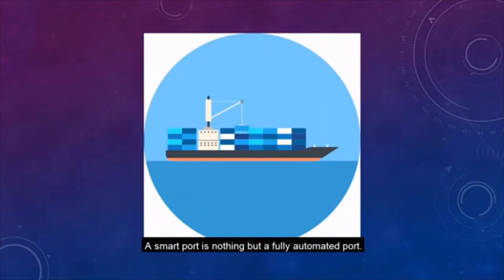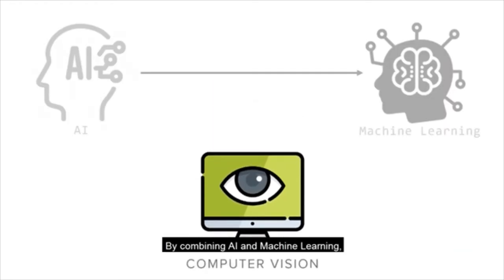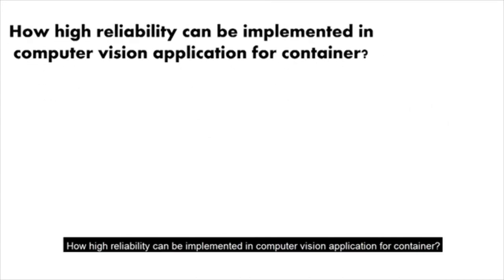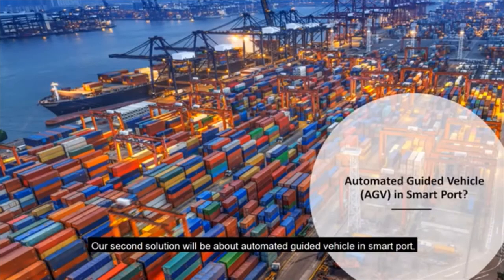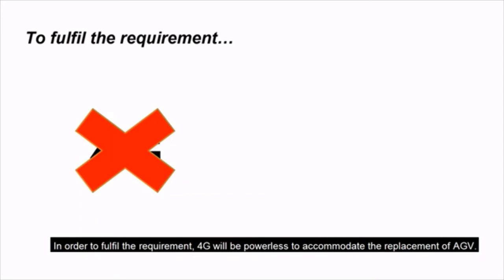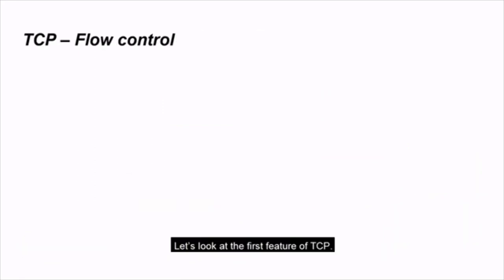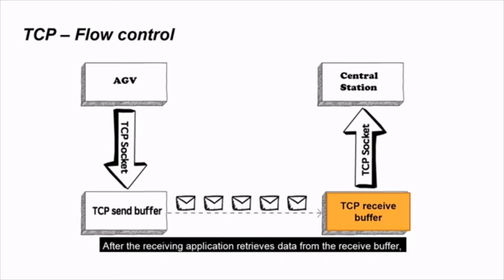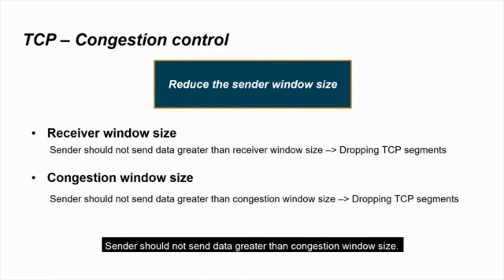Computer Network Assignment_5G as enabling technology for building smart port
Lim Pei Hsin
Yeap Khor Wei
Cai Zhongxian
Wu Yinzhi
Lee Jia Wen